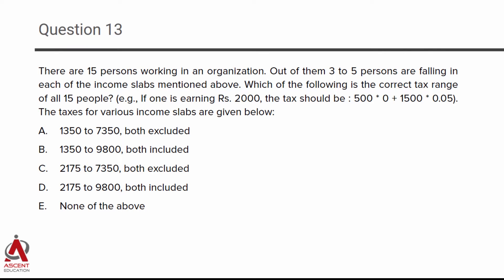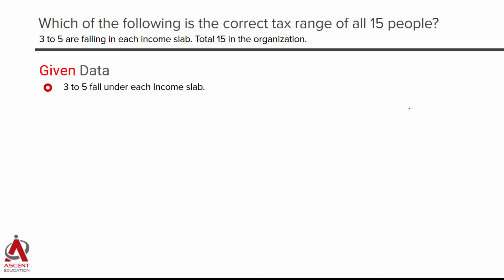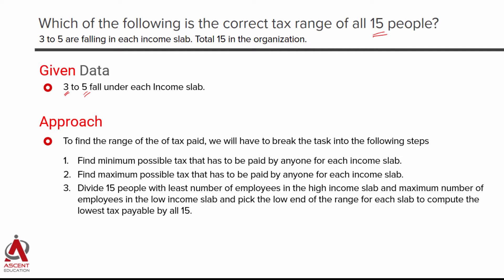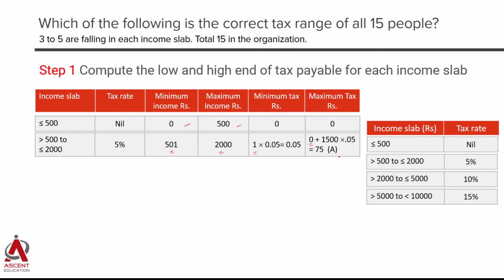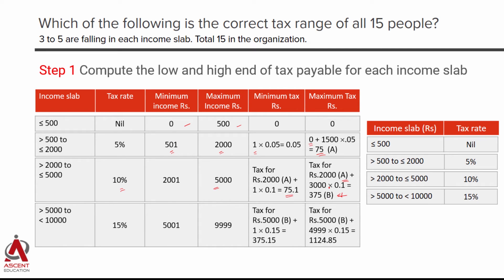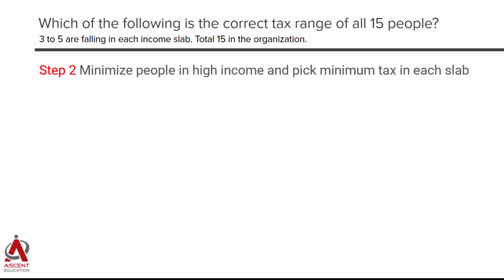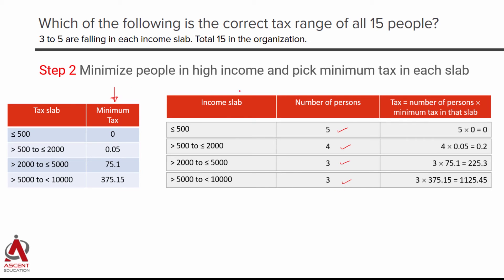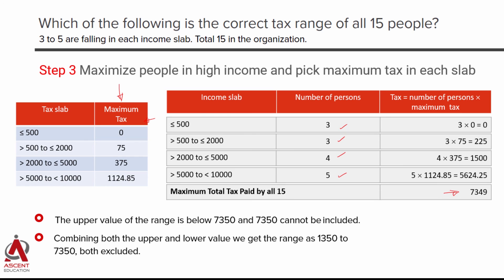XAT 2015 solution : Percentage and range : Difficult Question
Video explanation to old XAT paper. Appeared in the quant section of XAT 2015 testing concept in percentage and range. A calculation intensive question. Difficult one and easily a candidate featuring in questions  to be skipped in the test.

There are 15 persons working in an organization. Out of them 3 to 5 persons are falling in each of the income slabs mentioned above. Which of the following is the correct tax range of all 15 people? (e.g., If one is earning Rs. 2000, the tax should be : 500 * 0 + 1500 * 0.05). The taxes for various income slabs are given below:
A. 1350 to 7350, both excluded
B. 1350 to 9800, both included
C. 2175 to 7350, both excluded
D. 2175 to 9800, both included

for XAT prep assistance.